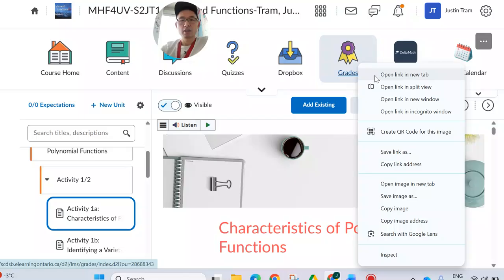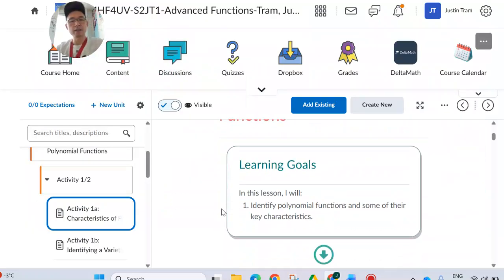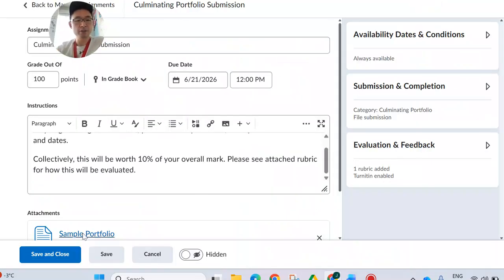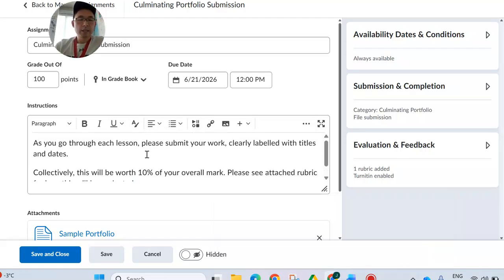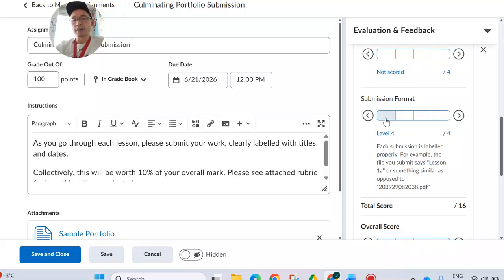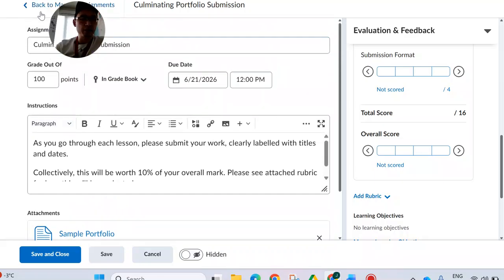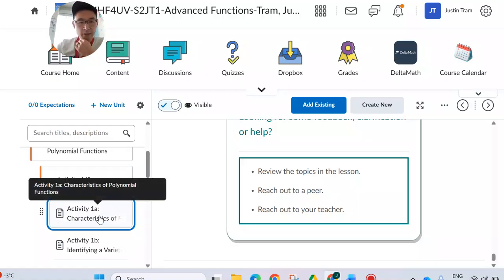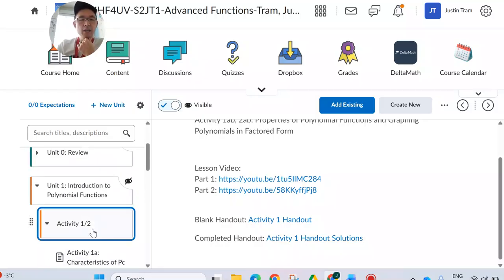MHF4U Course Intro